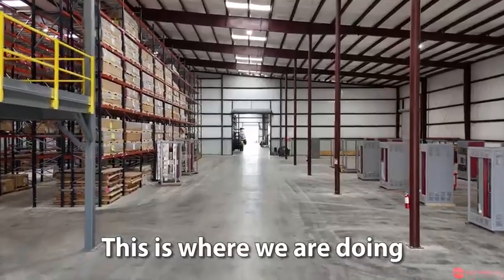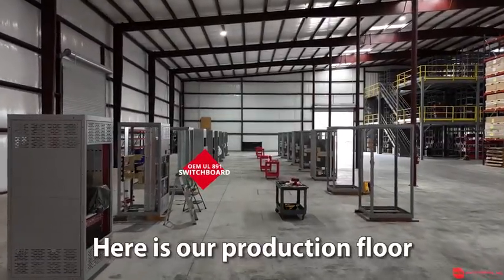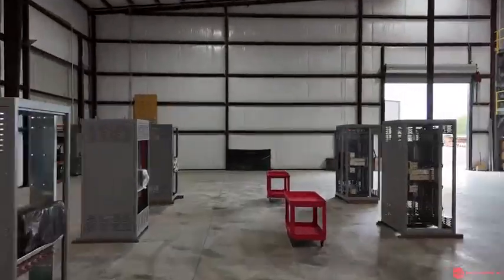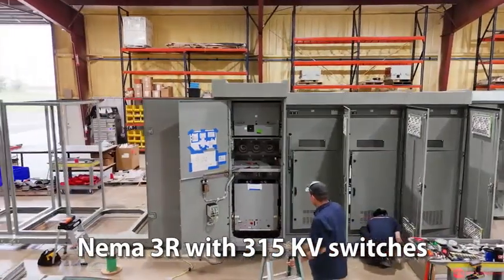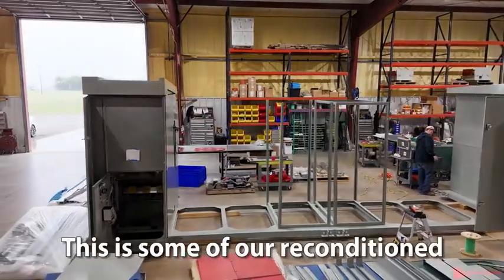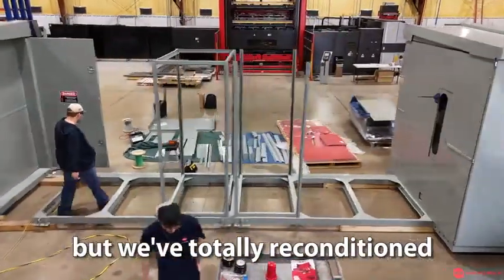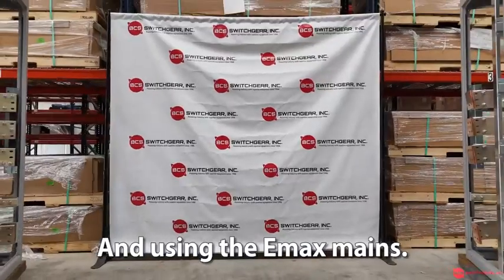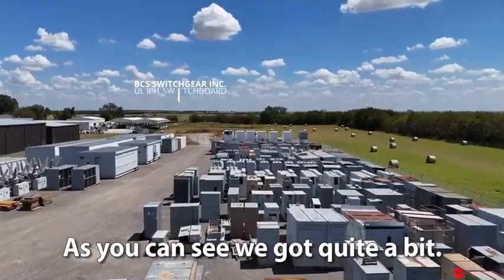Electrical Switchboard OEM for Data Center Temporary Power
When your data center requires temporary power, you can rely on our 15KV switchgear to deliver dependable service in even the most extreme conditions.

UL-891, New Switchboard Production Area

At our UL-891 certified factory, we try to make your job simpler by supplying high-quality electrical switchboards customized to your individual requirements.

Whether you're building a new main electrical switchboard or upgrading an existing one, our knowledgeable staff will work with you to provide customized solutions that satisfy all UL-891 criteria.

We handle everything from electrical switchboard wiring to the construction of durable electrical switchboard enclosures, making sure that you get a dependable, long-lasting product that streamlines your job and fits your project's requirements.

Our rugged electrical switchboard enclosures and high-performance equipment help your operations run smoothly, allowing you to concentrate on what matters most.